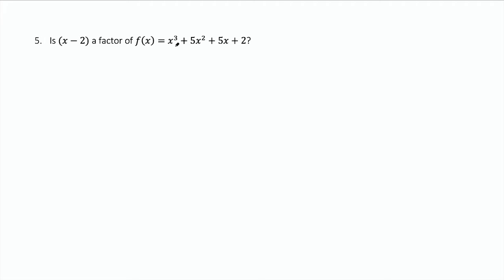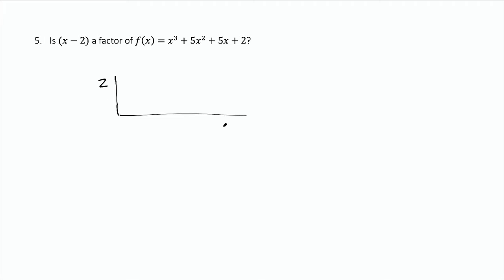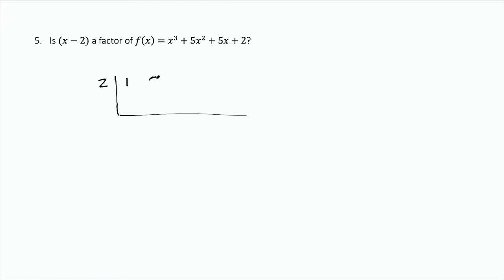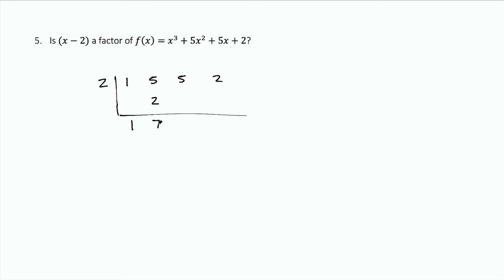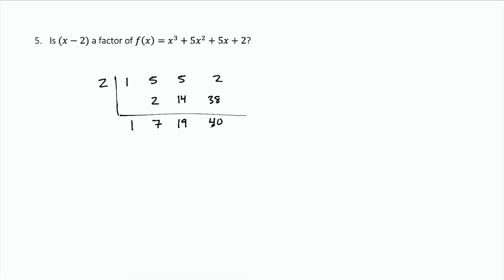Determine whether something is a factor of a polynomial with synthetic division